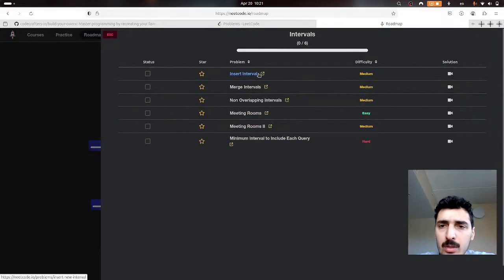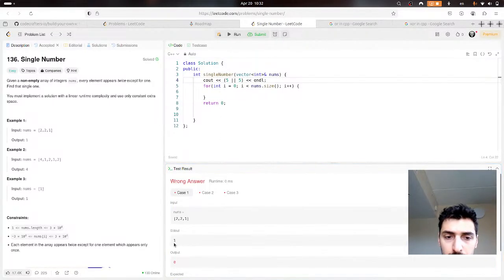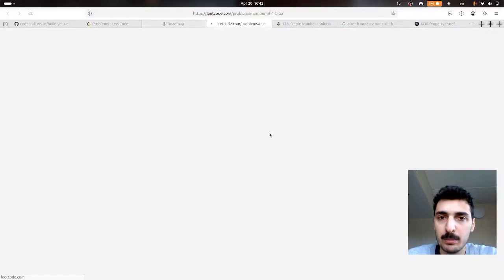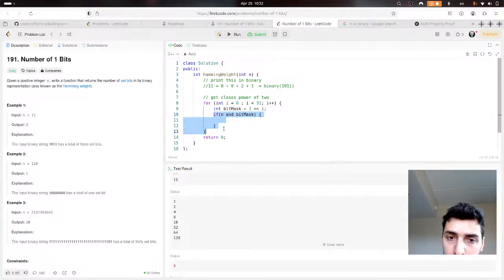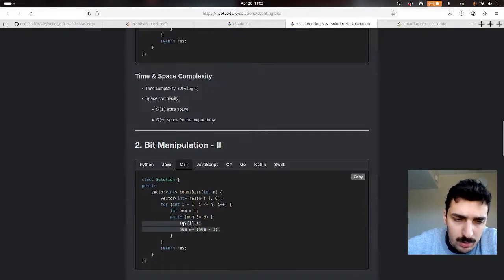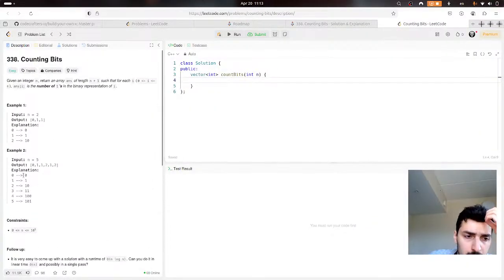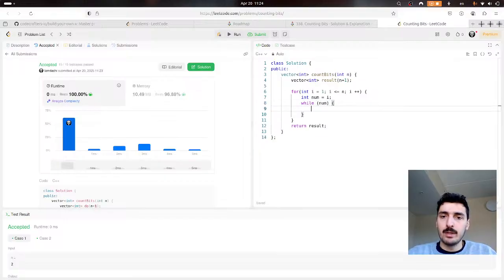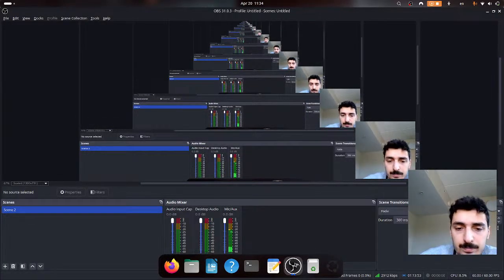Leetcode Morning Session #2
EASY GRIND